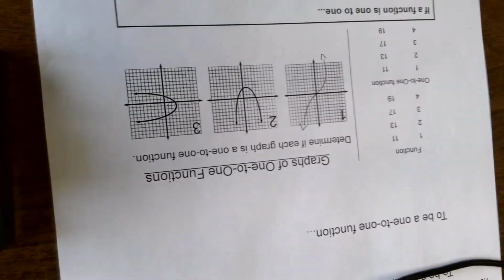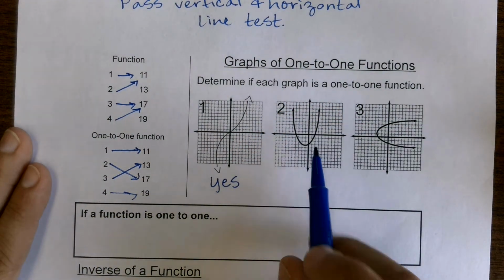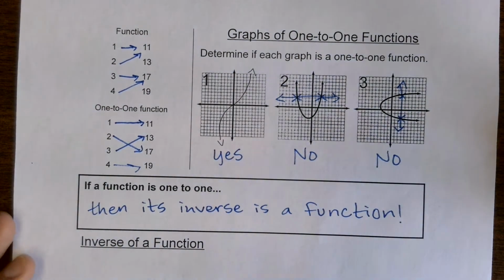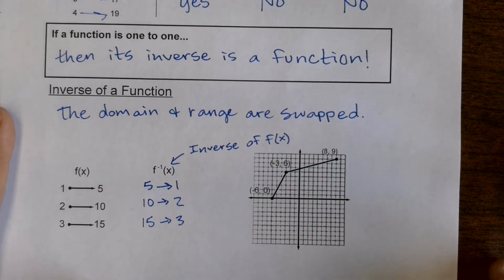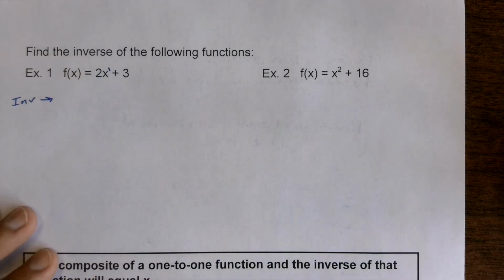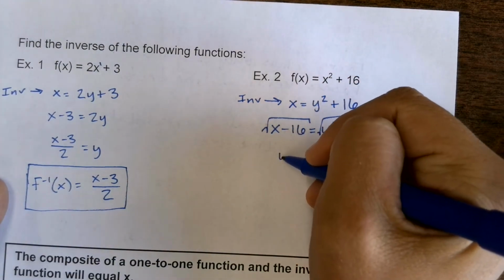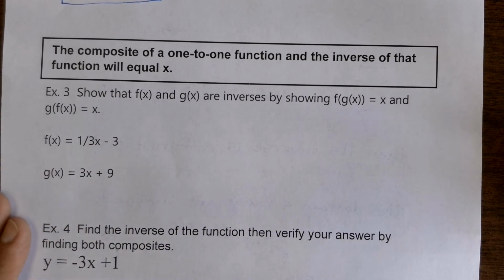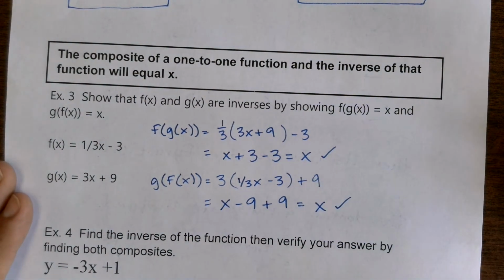Precalculus - 1.9 Inverse Functions